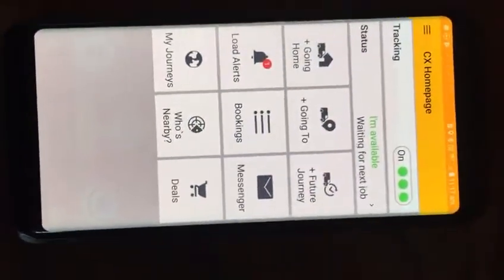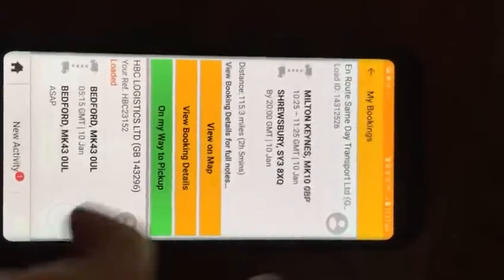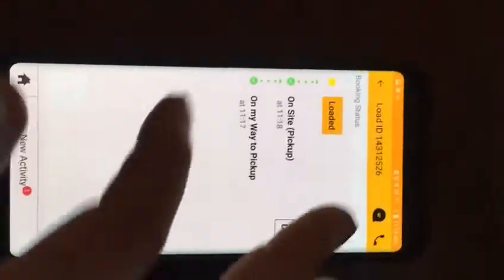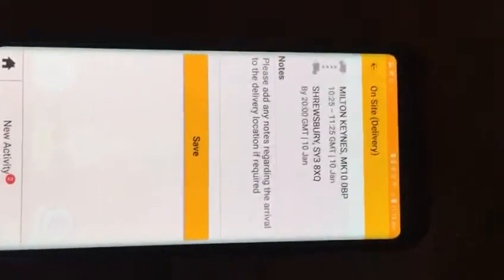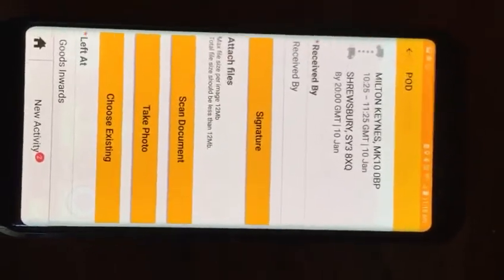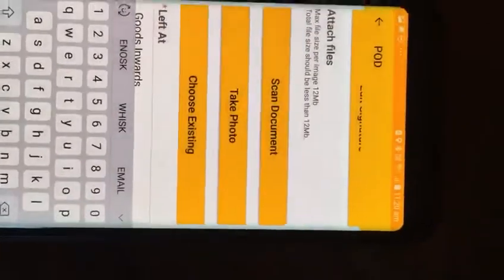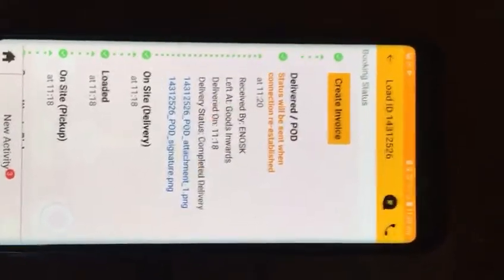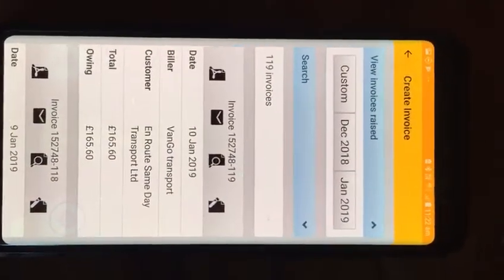Courier Exchange the App in stages. A beginning to end guide of how the booking tile works.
A full breakdown of the Courier Exchange app from accepting a job through to closing the job down at the end. Courier Exchange CX Haulage Exchange